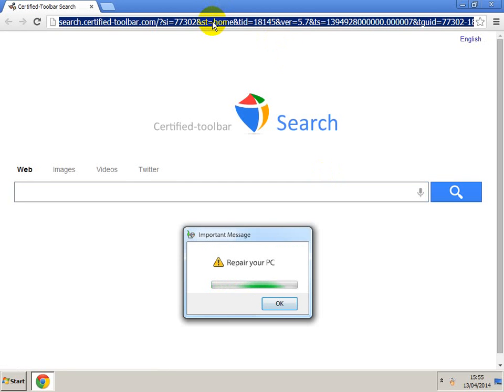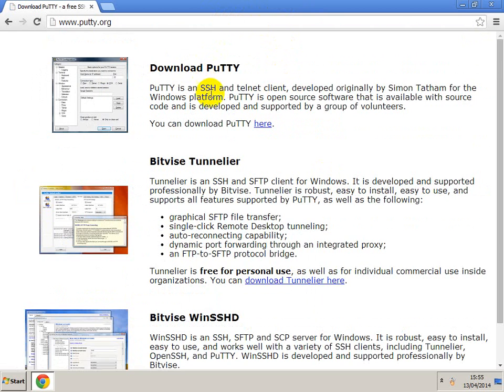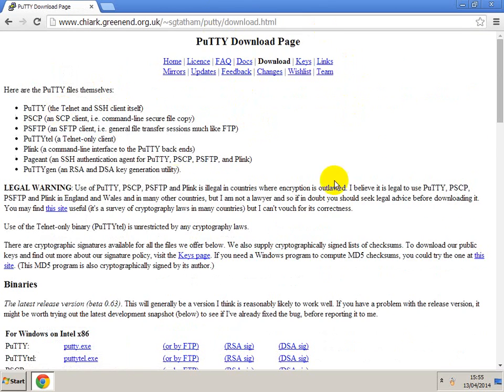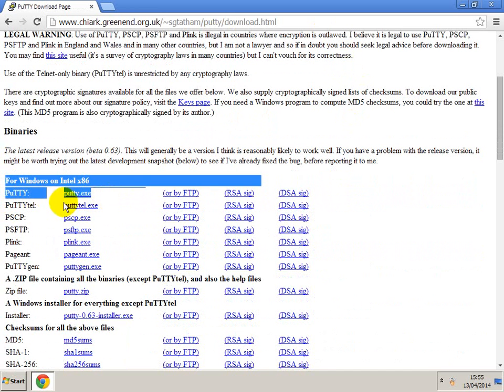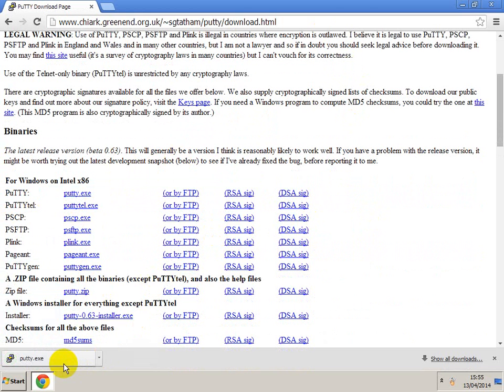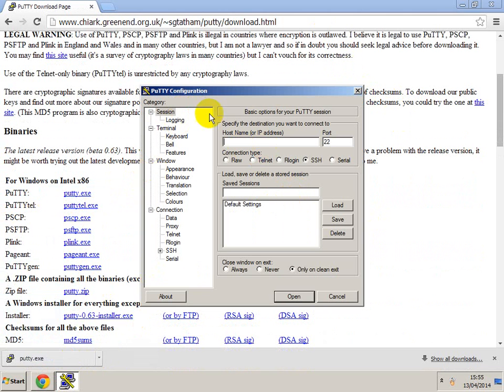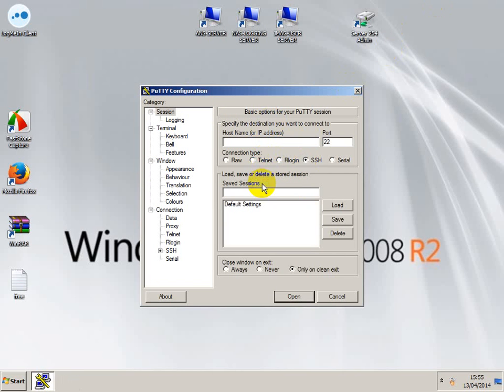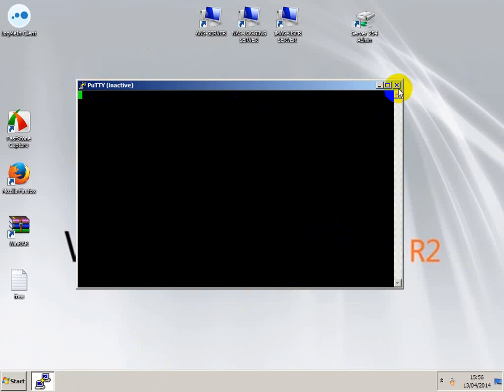puTTy Free sortware